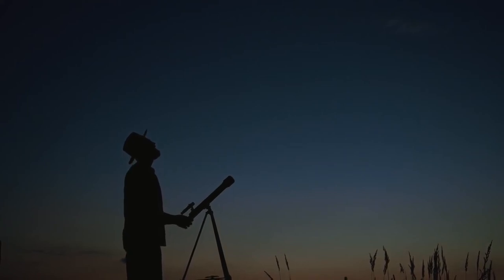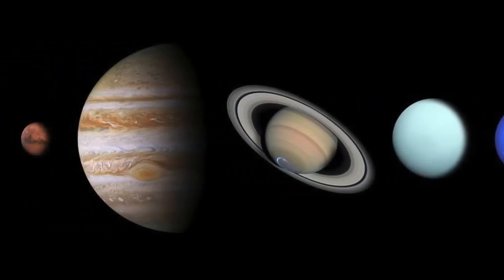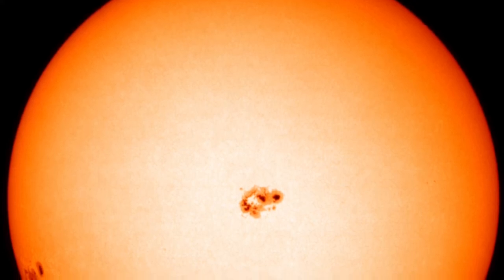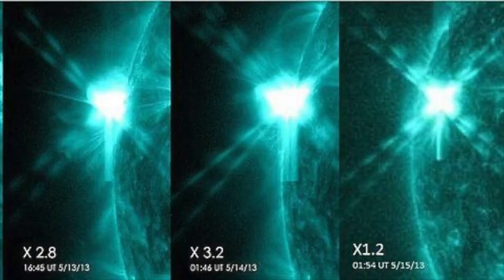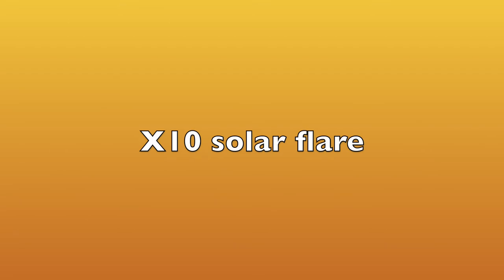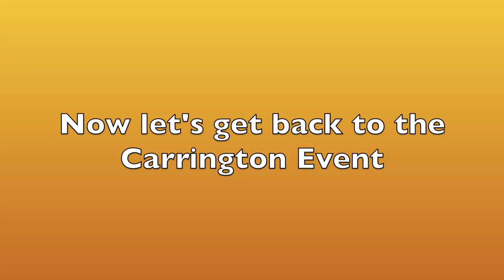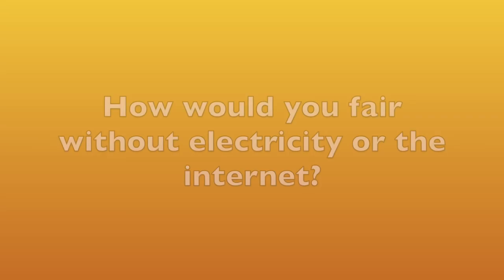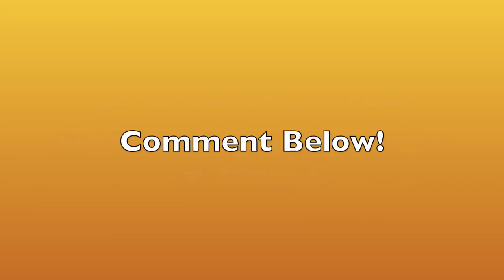What Happened When a Massive Solar Flare Slammed into Earth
September 1st, 1859. A man by the name of Richard Carrington went into his private observatory on his estate and looked through his telescope at the sky. What he saw was, “two patches of intensely bright and white light.” These had erupted from the darkened sunspots he had seen only moments earlier. 5 minutes after the event had started, the light reduced back to its normal state. But this was just the beginning. This was the Carrington Event.

This channel serves to be a fun, entertaining, and educational source of answers to commonly asked questions. New episodes are every Thursday.

I appreciate any support and feedback on the channel to help me improve and make the best content possible for you.